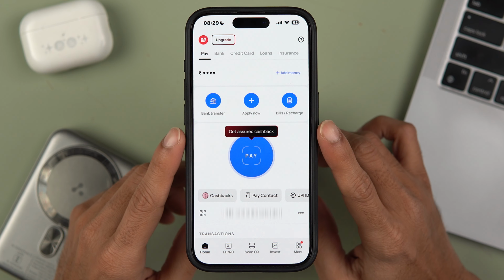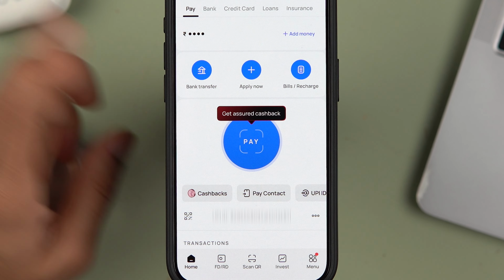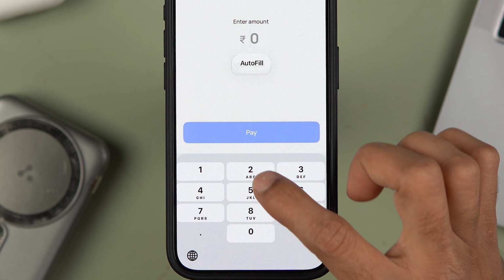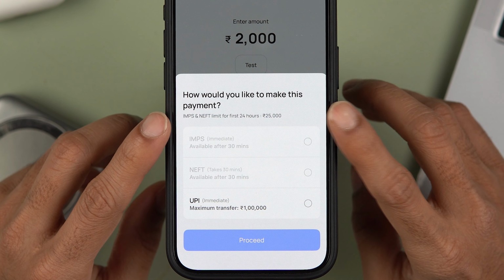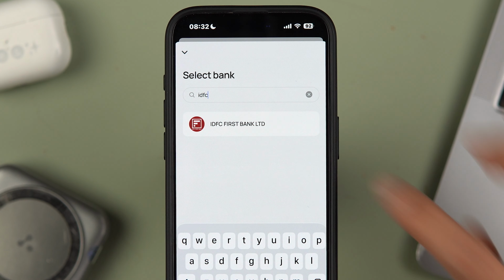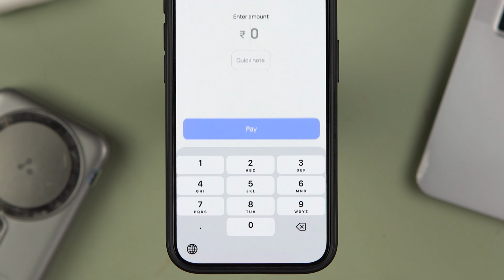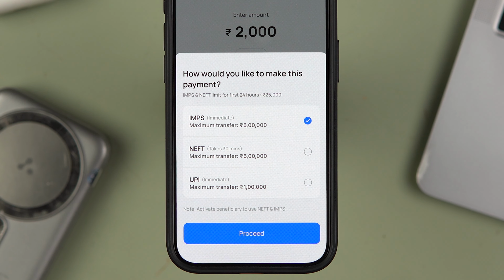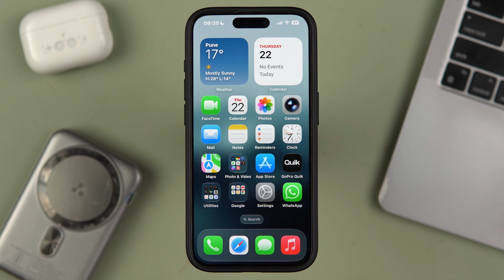How to Transfer Money from Kotak 811 to Other Bank Account? Send Money From Kotak App Online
Want to know how to transfer money from the Kotak app to another bank account easily? In this video, I have explained the complete step by step process to send money using the Kotak 811 mobile app in a simple way. This process works the same on both Android and iPhone devices. You will learn how to log in, check your account balance, view transaction history, and access bank transfer options.

Learn how to add a beneficiary, verify bank details, and transfer money using various options such as IMPS, NEFT, or UPI based on your requirements. I have also discussed quick transfer, daily transfer limits, and how some transfers can be done without OTP within the allowed limit. Watch the video till the end to see how to confirm or edit details, track transactions, and share payment proof.